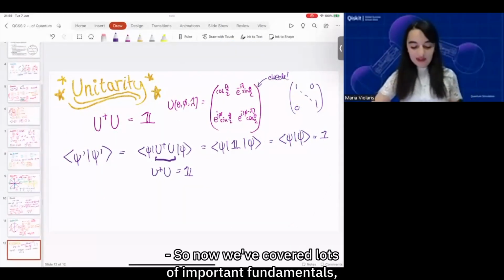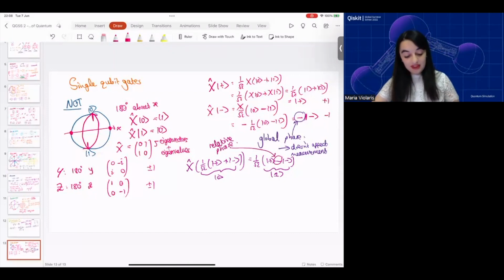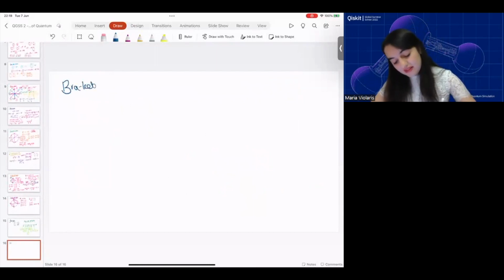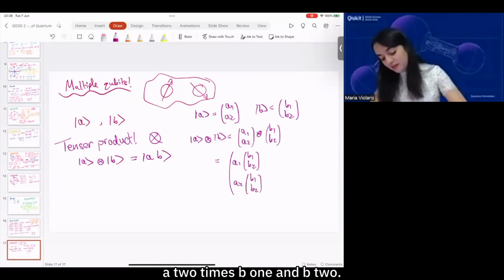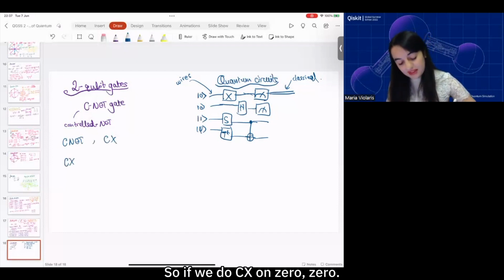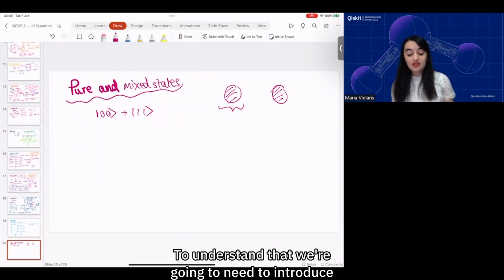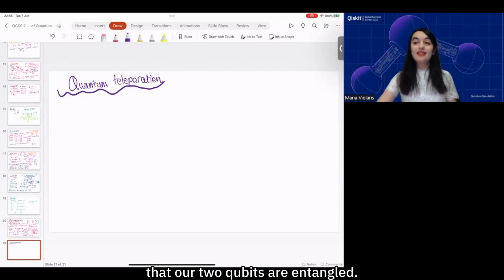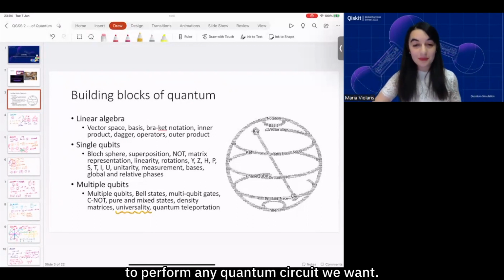Introduction to Linear Algebra, Prerequisite Mathematics, and Circuit Composition - Part 2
In this lecture, we will cover the essential mathematics needed for quantum computation, known as linear algebra. Then we will use this to understand how qubits can be manipulated and made to interact using quantum gates. Finally, we will cover how to compose quantum circuits, giving us the tools to implement quantum algorithms such as quantum teleportation.

Lecture 1.2: Introduction to Linear Algebra, Prerequisite Mathematics, and Circuit Composition - Part 2
Lecturer: Maria Violaris